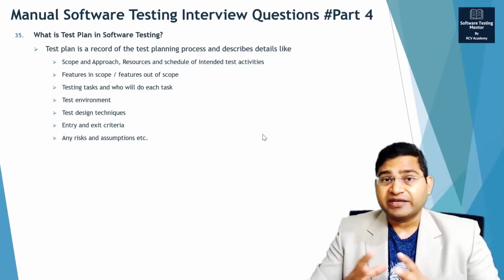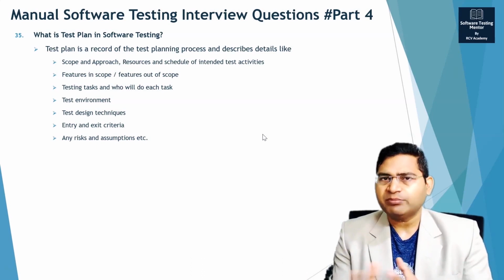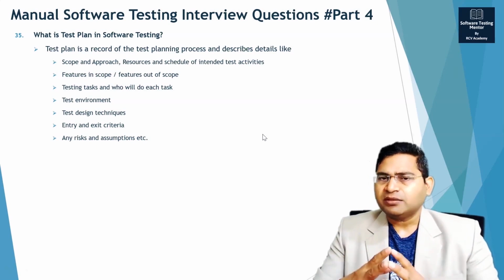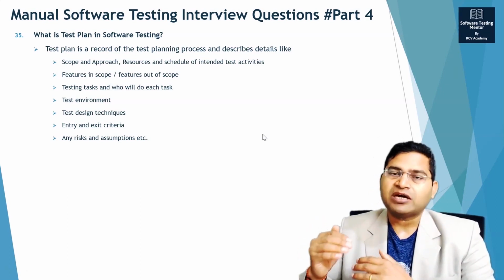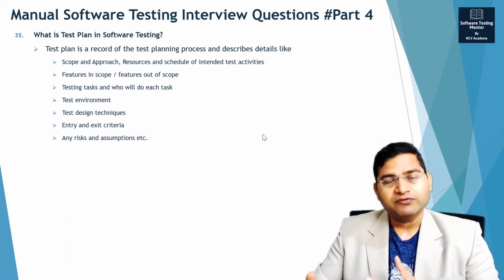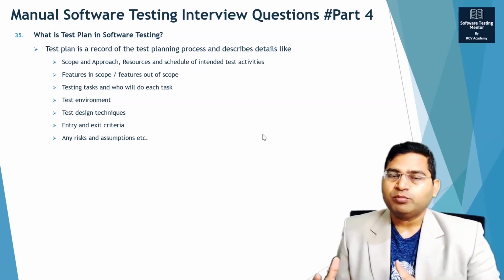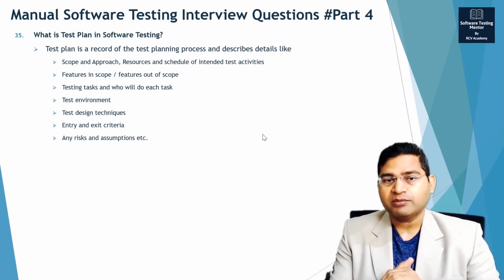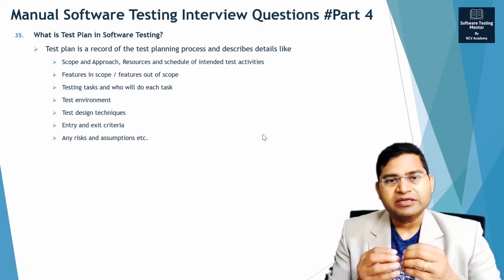What is Test Plan in Software Testing? | Software Testing Interview Questions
In this Software Testing Tutorial, we will learn about what is test plan in software testing with examples.